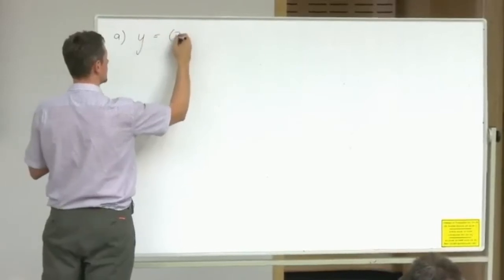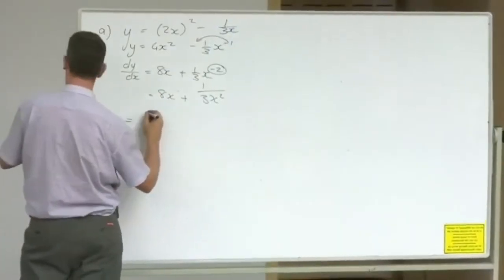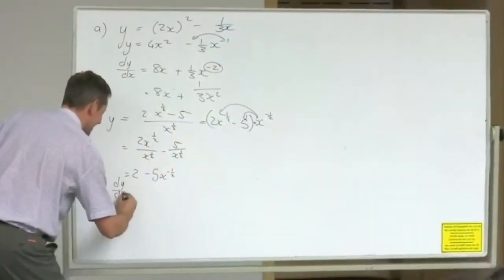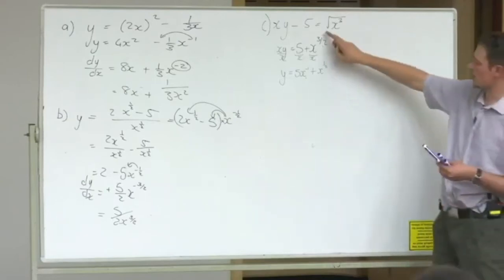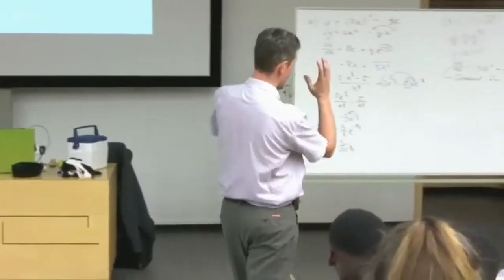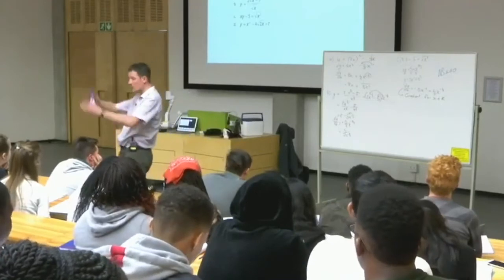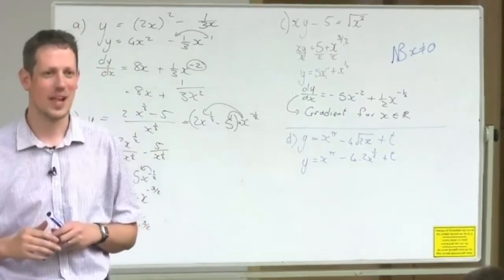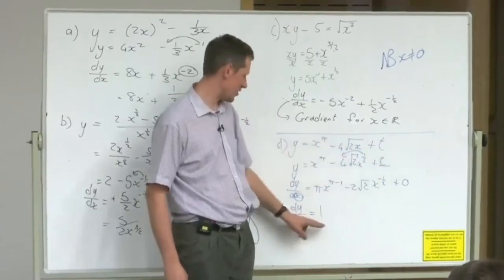Short Method Derivatives - Calculus - Grade 12